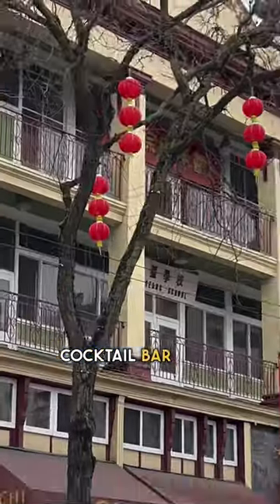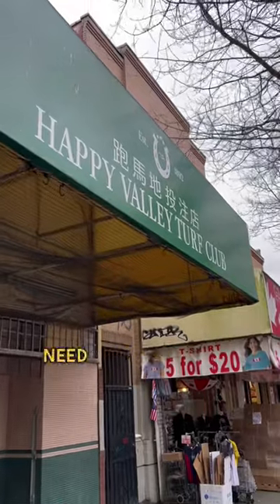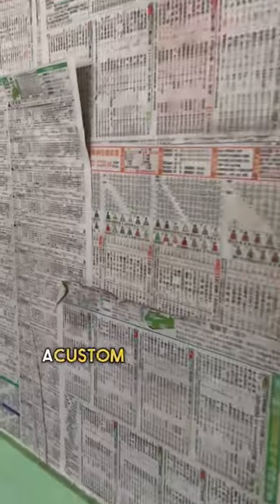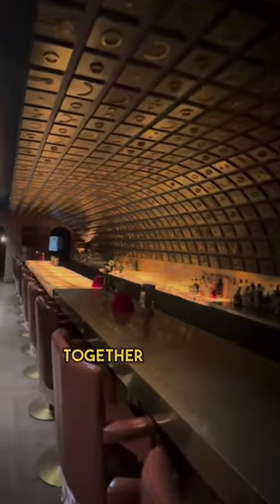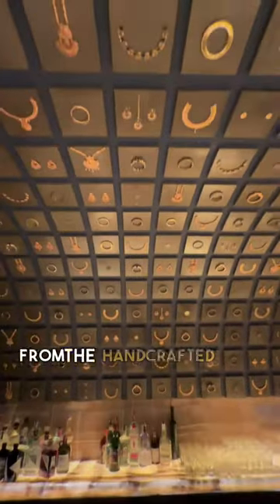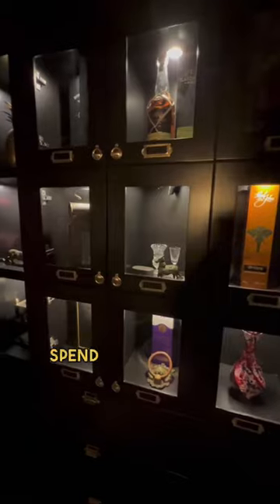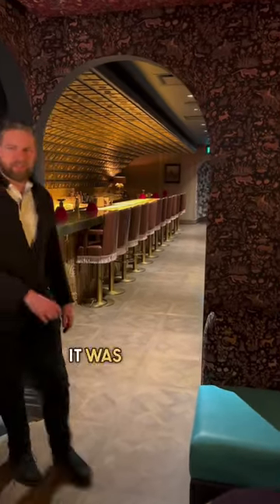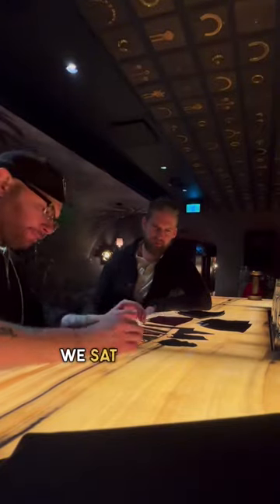If you’re in Vancouver and looking for worldclass cocktails, you have to check out Bagheera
If you’re in Vancouver and looking for worldclass cocktails, you have to check out Bagheera. 🐅. I’ve had the privilege of supplying both of Alex’s establishments (Bagheera and Laowai) with aprons, and I’m looking forward to making this fresh custom apron for him.